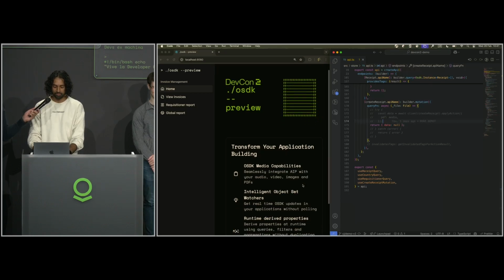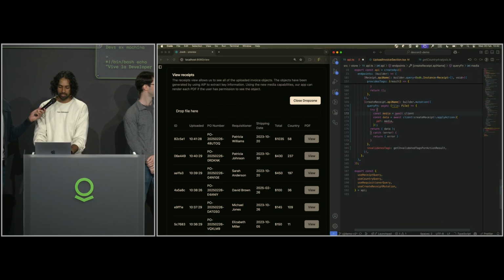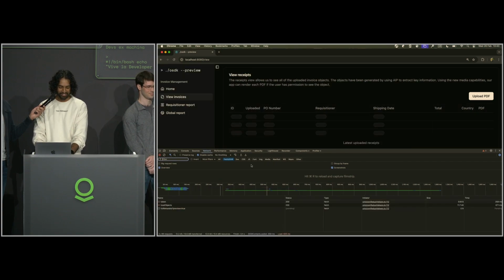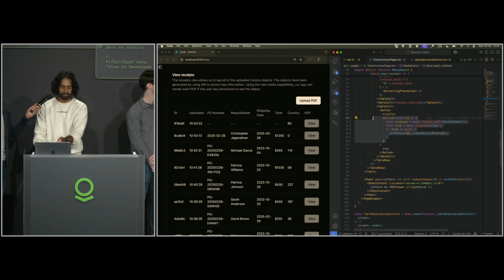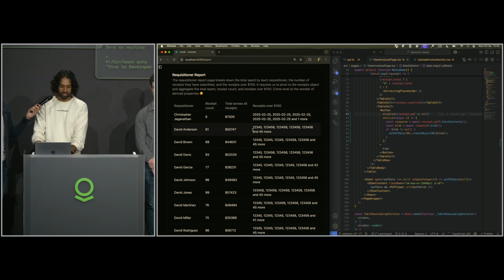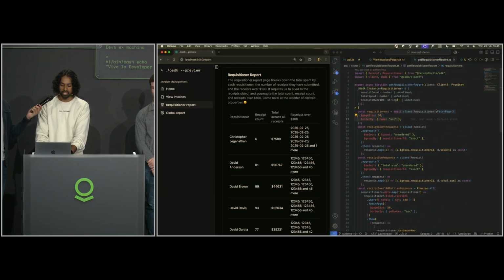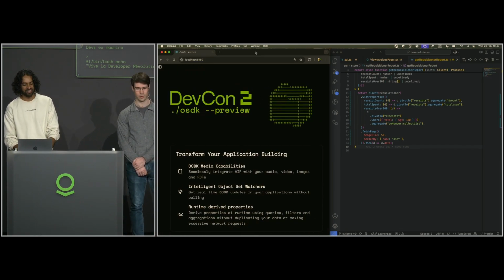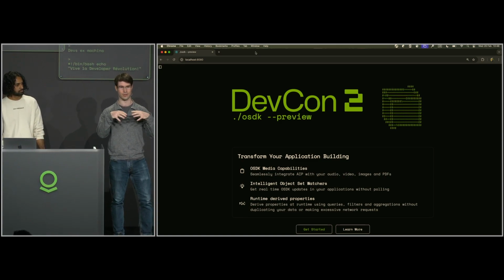Product Launch: Media, Real-Time Updates, and Expressive Compute in OSDK | DevCon 2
Watch as Palantir Group Leads Christopher Jeganathan and Landon Carter unveil new features in the Ontology and OSDK, highlighting how real-time updates and runtime derived properties can upgrade your ontology experience in OSDK to become more fluid and consumable.